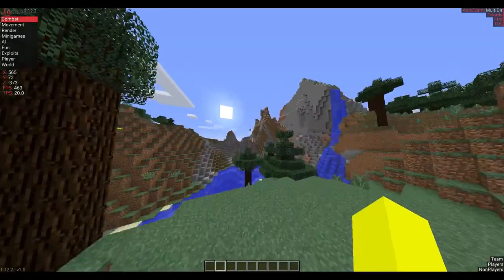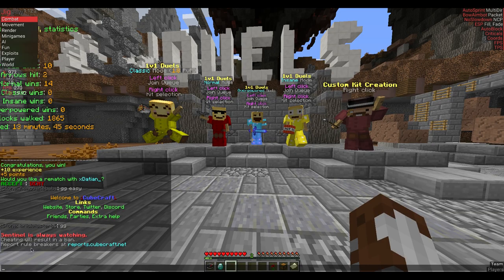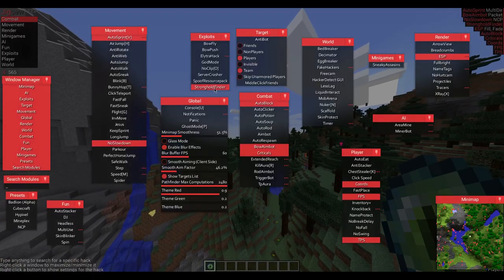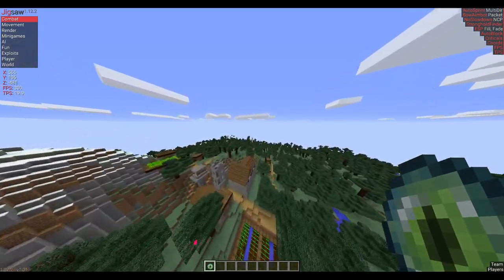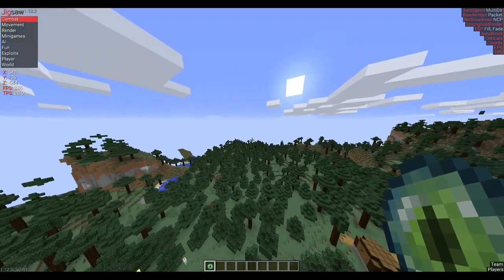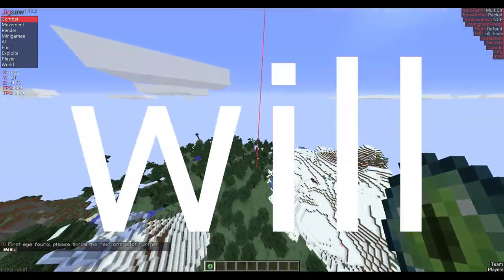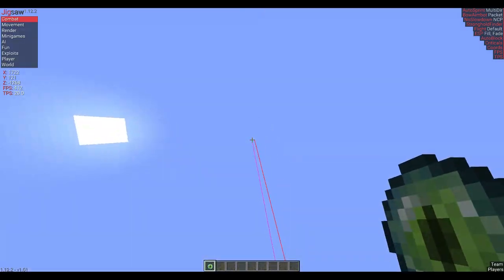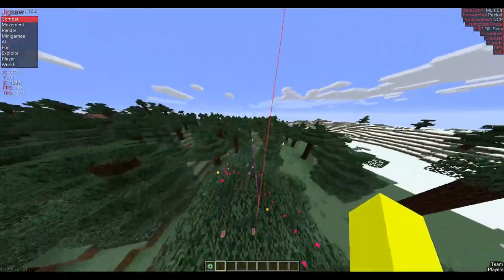Jigsaw 1.12.2 RELEASED! The best KillAura, StrongholdFinder | Cubecraft Hacking | Jigsaw Client 1.12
Thanks for all the support through the years!